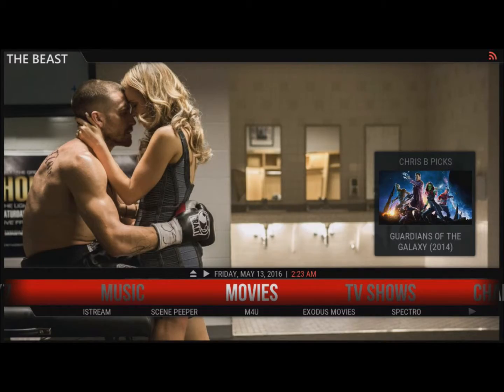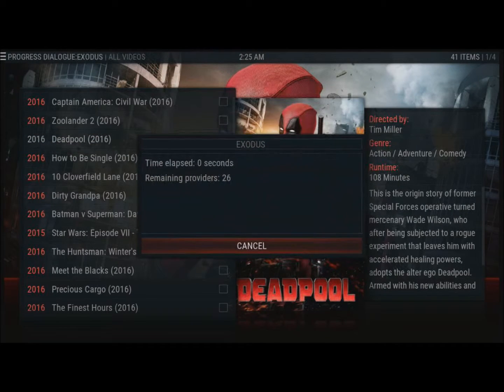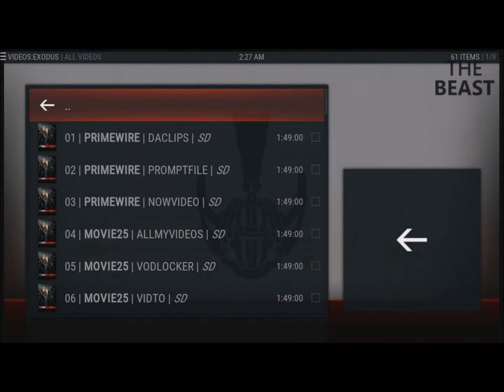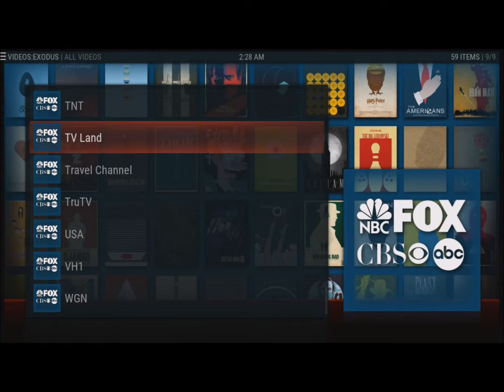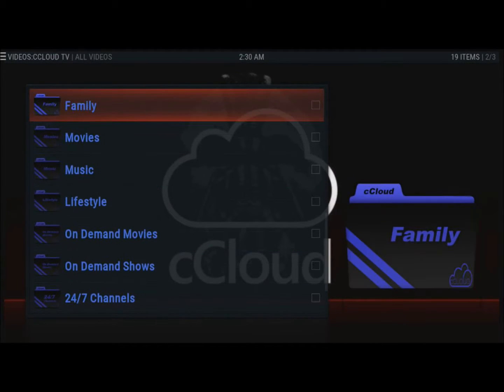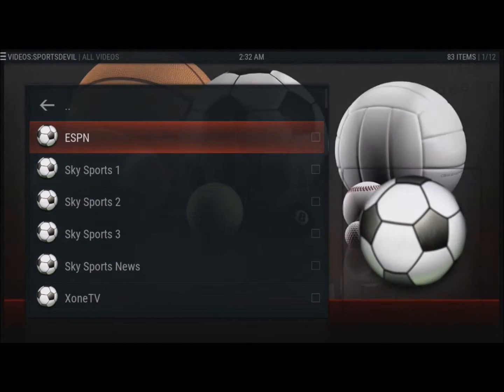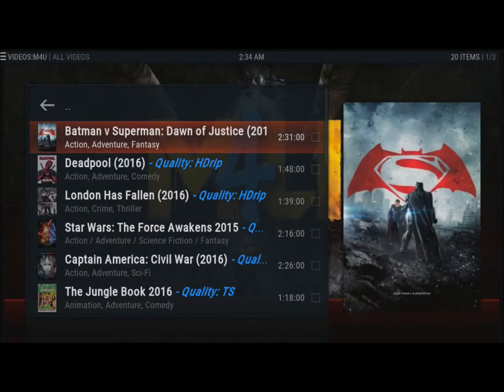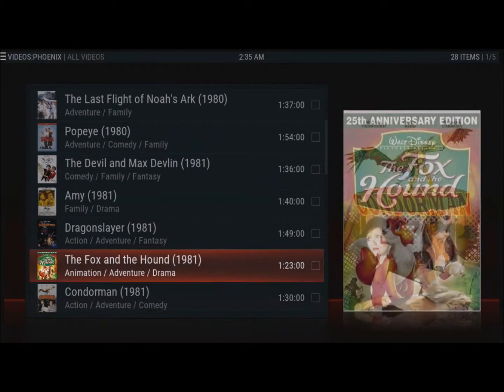SSG Sticks Basic Info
First off sorry for the low quality voice. :p
Anyway i made this video to give you a online way of seeing where everything is at and how these things work. So its a kinda long video and if you can stand to listen to my voice for 14 min it will show you what all comes with my setup. Thanks